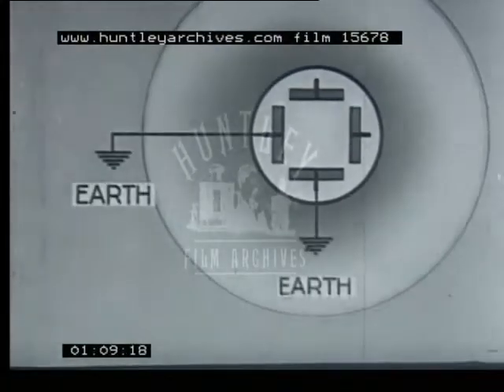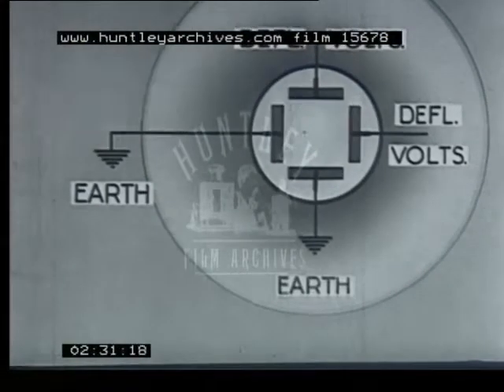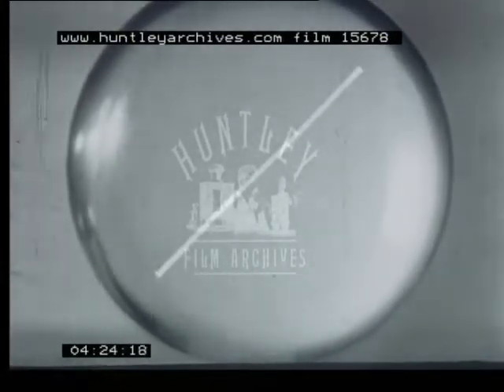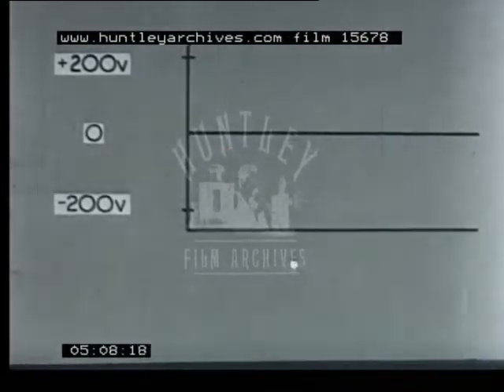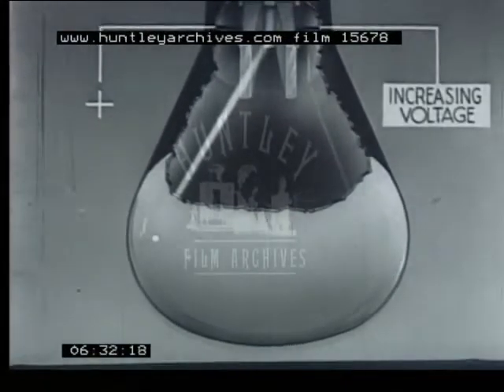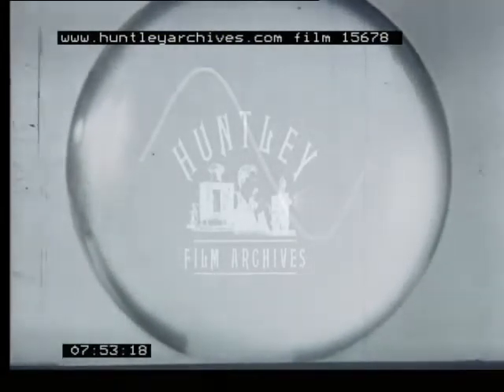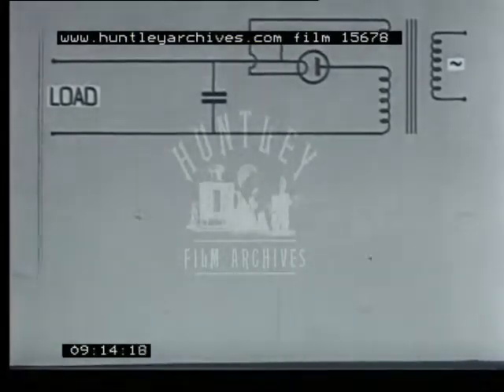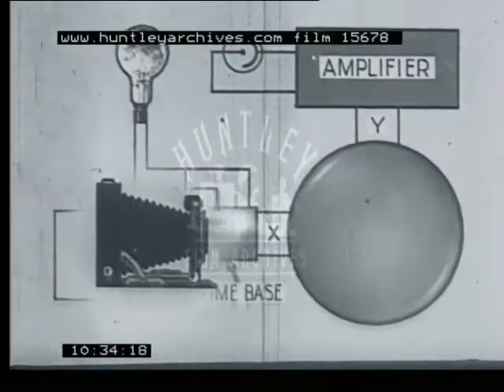Animation about the science of cathode ray tubes, 1940's - Film 15678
An animation shows how the electron beam moves inside the cathode ray tube (electrostatic and electromagnetic forces).  Close up of the plates used in electrostatic deflection.  Animation describes how electrostatic deflection is achieved within the cathode ray tube.  View of the deflected beam moving inside the cathode ray tube, horizontal deflection gives rise to an horizontal line termed trace.  The trace moves either vertically or horizontally.  Close up of the coils used in electromagnetic deflection, they are connected to the cathode ray tube.  Another animation explains how the electromagnetic deflection is achieved.  A horizontal trace moving by electromagnetic deflection.  Another animation explains wave forms.   A signal is traced on the cathode tube ray (oscilloscope).  A vertical line trace.  The spot movement is followed for each cycle.  A wave form is traced during one cycle and then for another cycle.  A spot tracing the same cycle as before produces a wave.  An animation explains how the trace is achieved.  Time base is explained using animation.  A free running wave trace on a tube.  A triggered wave trace.  A time based circuit is described in an animation.  Electrical measurement.  A trace of a variation in voltage.  Animation explains how the cathode ray tube does electrical measurements.  A flash bulb.  A man turning on a flash bulb.  An animation is used to illustrate when the flash light is at its brightness and for  how long does the flash light  last.